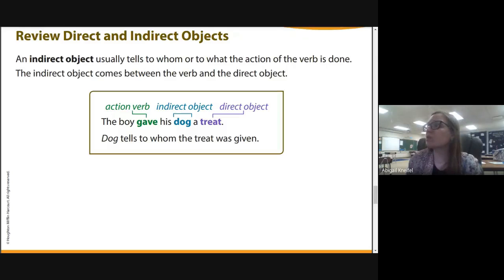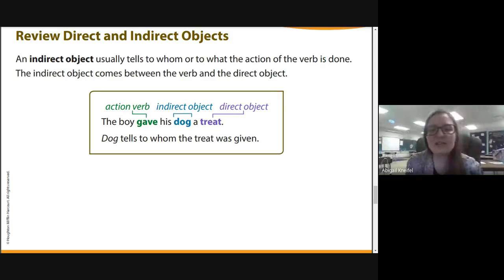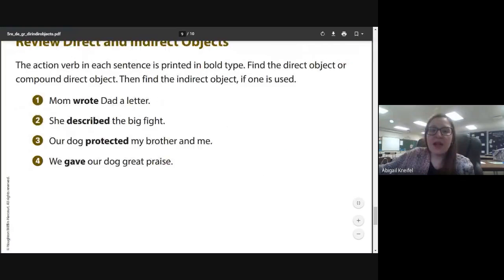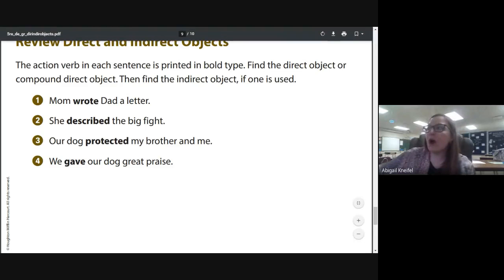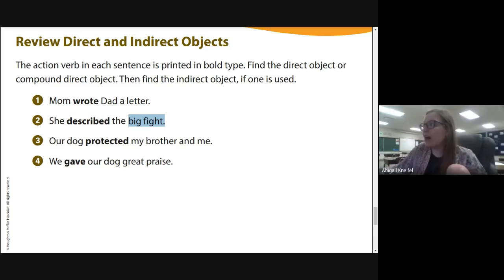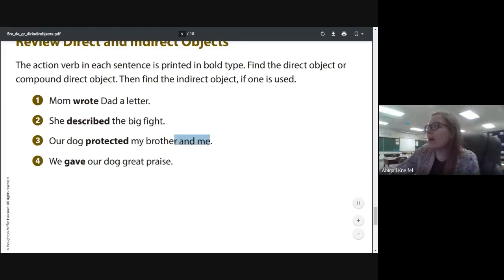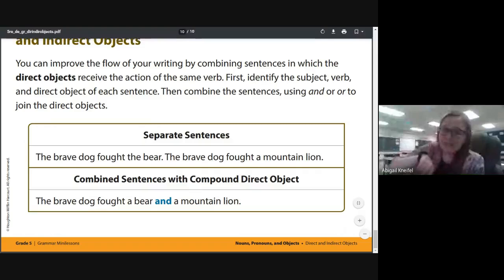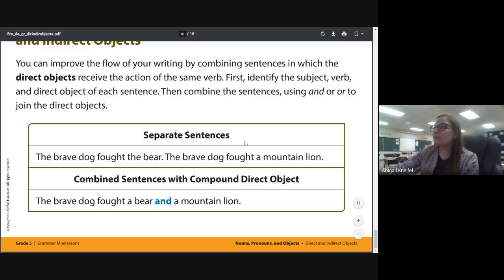Grammar (Tues.) 11/10